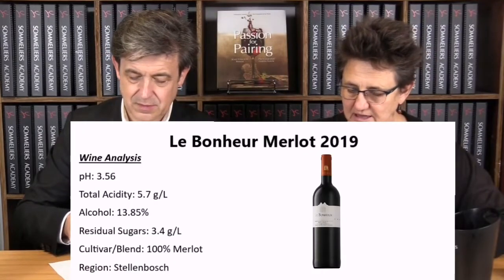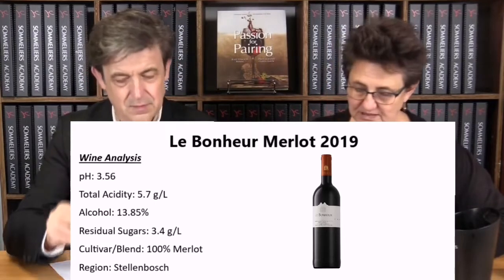Le Bonheur Estate Merlot 2019